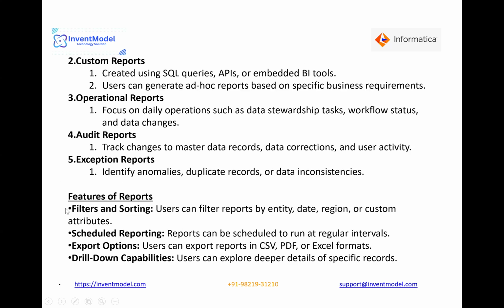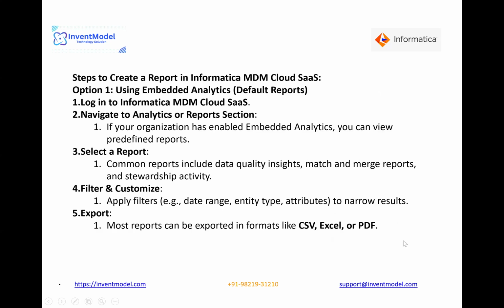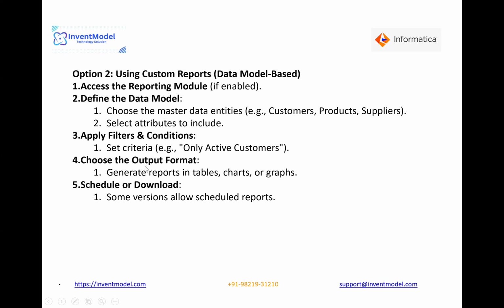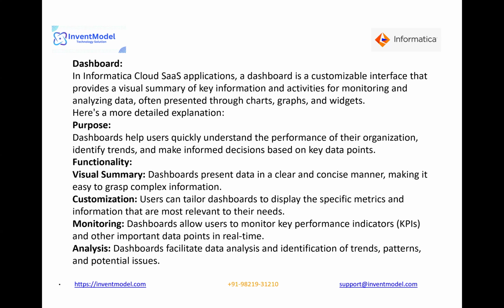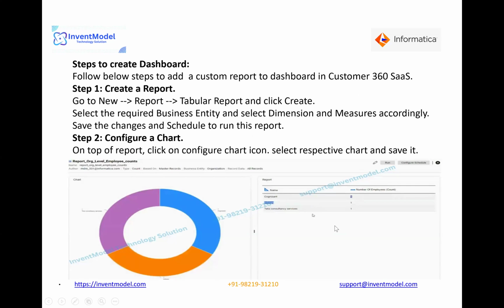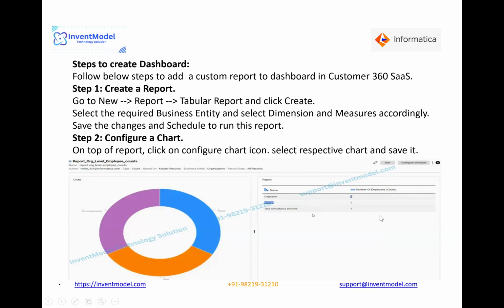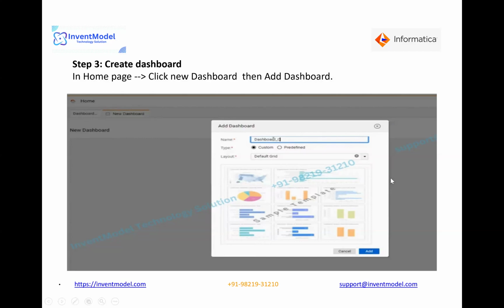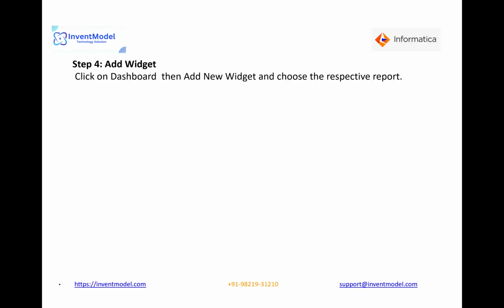📊 Informatica MDM Cloud SaaS | Master Reports & Dashboards Explained!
✨ Unlock the Full Power of Data! 🚀 In this comprehensive video, we dive deep into Reports and Dashboards in Informatica MDM Cloud SaaS. Discover how to effectively visualize and manage your data like never before! Whether you're a beginner or looking to sharpen your skills, our Informatica MDM Cloud SaaS Training provides invaluable insights into creating impactful reports and seamlessly integrating dashboards for informed decision-making. 🛠️📊 Join us as we unpack functions, configurations, and best practices to elevate your data management game.

✅ What You'll Learn:
What are Reports & Dashboards in MDM?
Key features and use cases
How to create and customize reports
Understanding dashboard widgets and real-time insights
Tips for better data governance using dashboards

Key features of our services:
✅ Our consultants are available 24*7 as per clients' demand, ready to work as per client's time zone